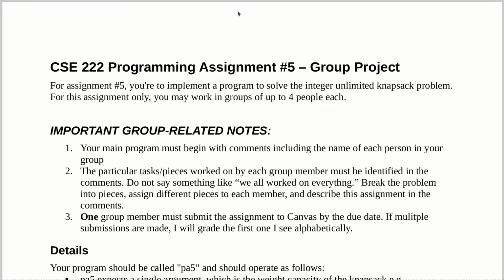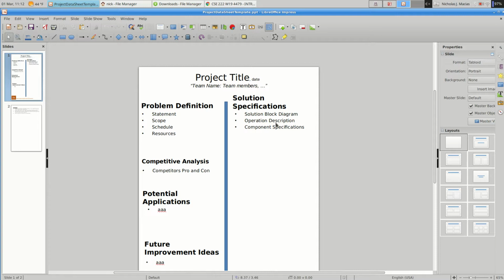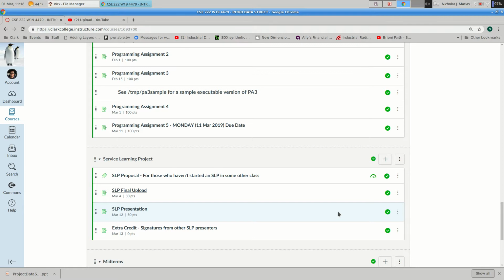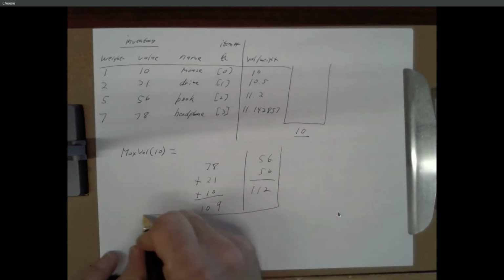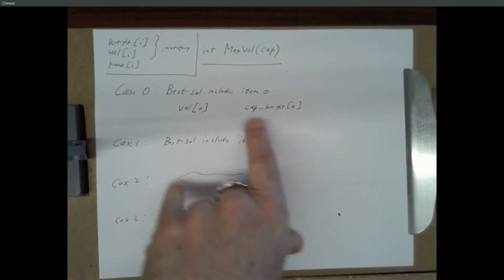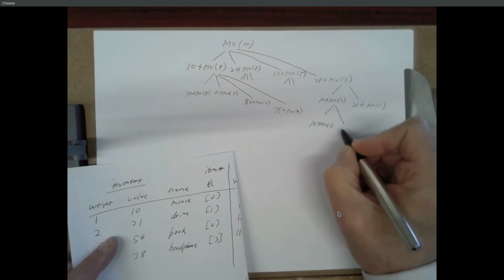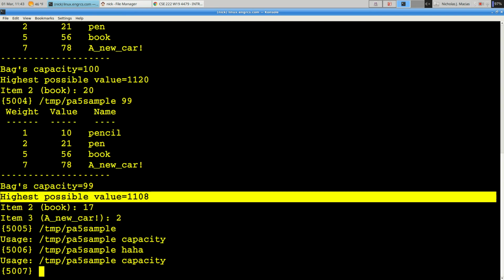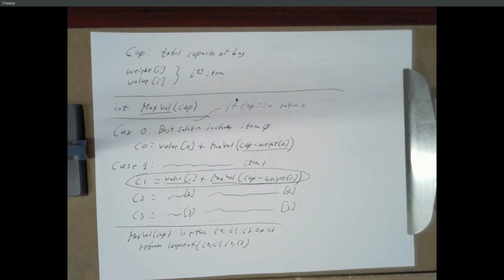CSE 222B 20190301